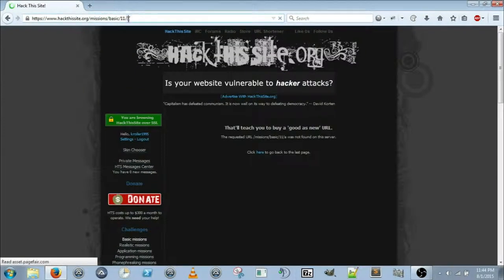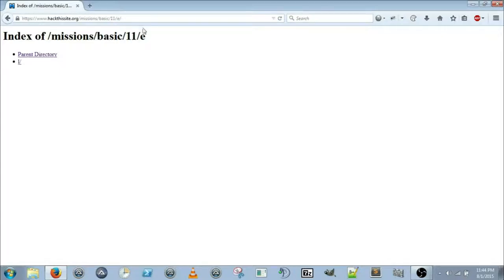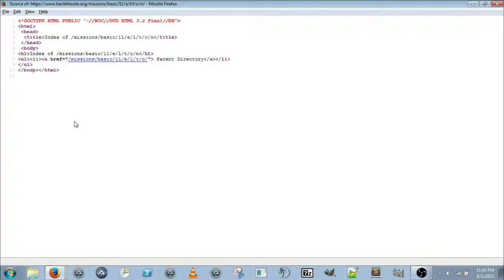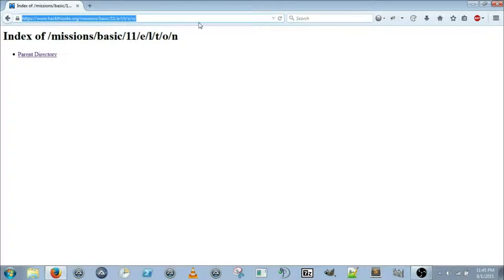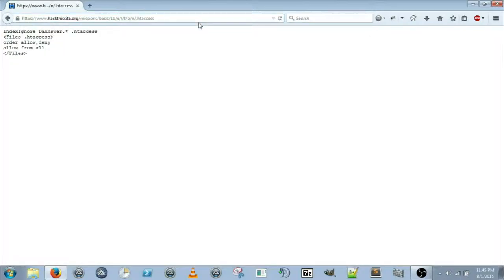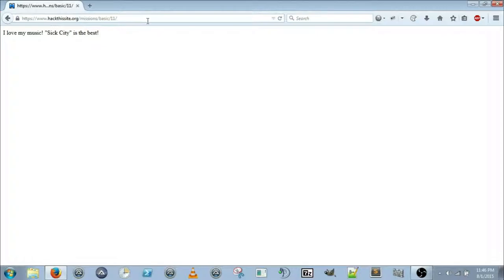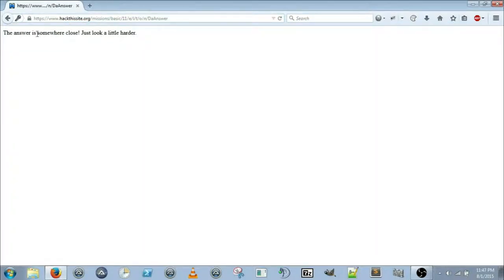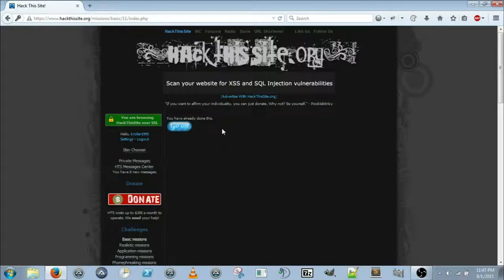Hack this site basic 11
sixth video in a series off hack this site tutorials.
Completing basic mission 11